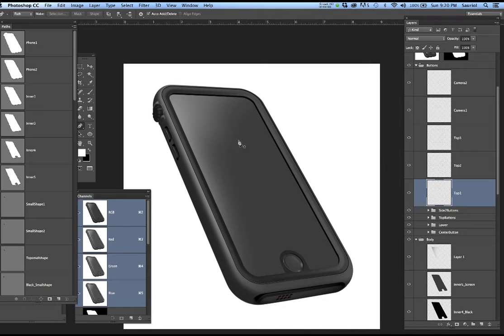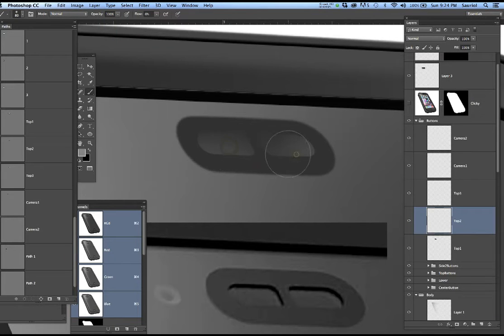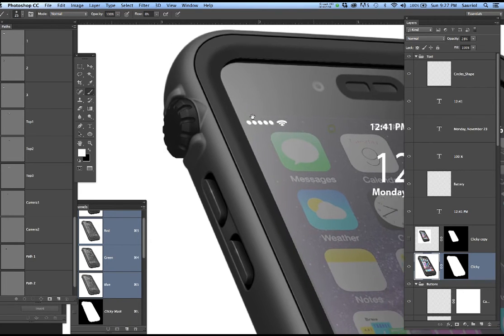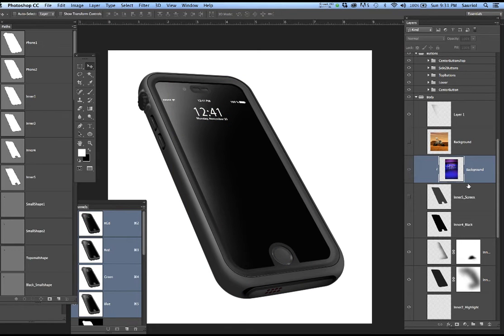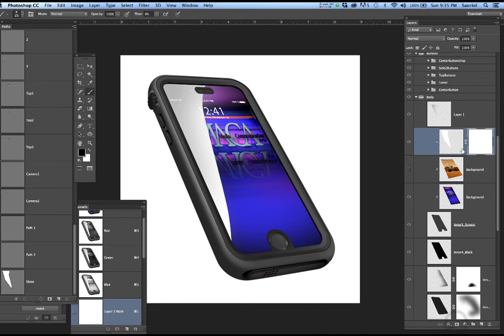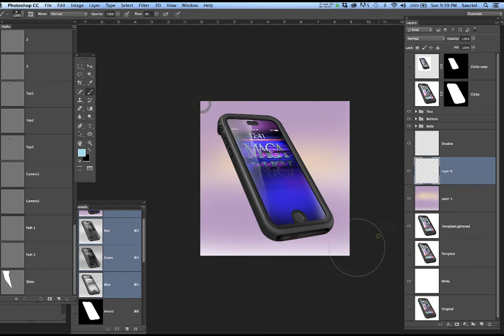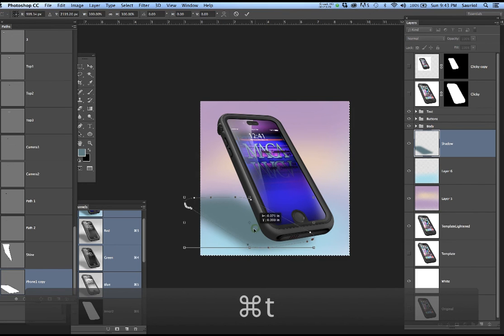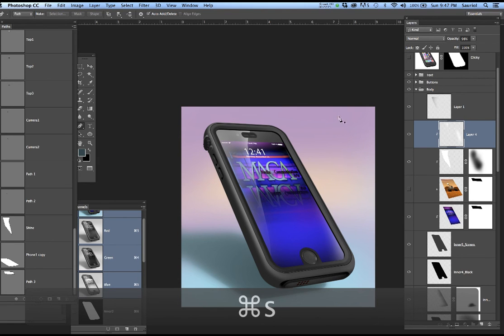Hard Surface Object Tutorial Movie 4 • Face Surface & Background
This is the 4th tutorial movie for the Hard Surface Object Assignment. It was created for you to understand Paint Theory, Color Theory, and the Layer Palette.